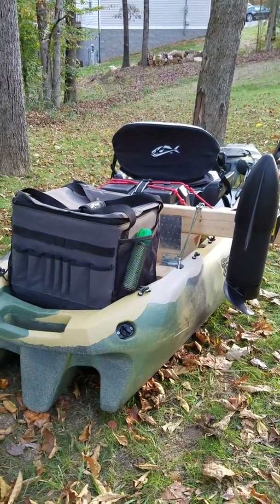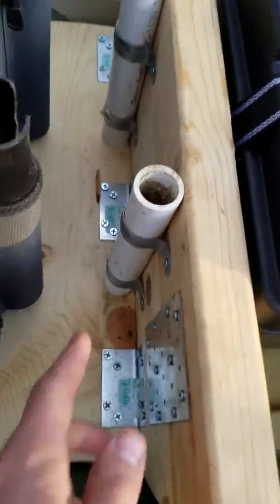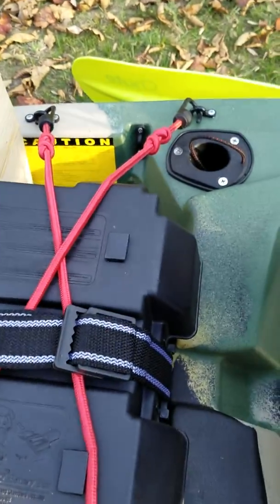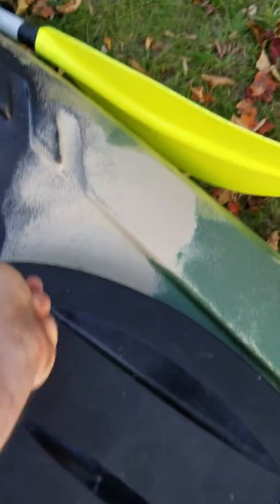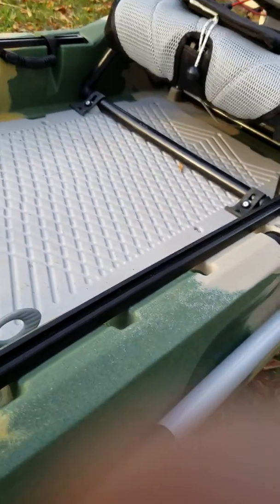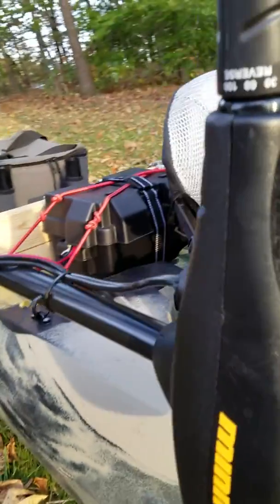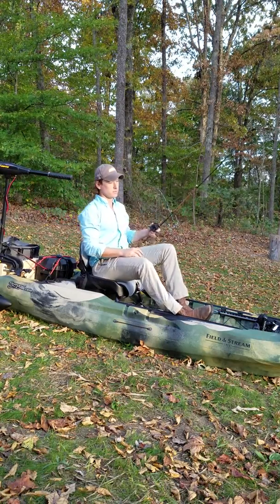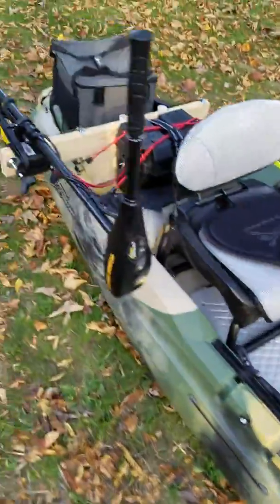Field and stream Shadow Caster D.I.Y Motorized kayak. How to mount a motor on kayak.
Quick review and a look at my motor powered fishing kayak. Boat Sold at Dicks sporting goods for $799. Bass Pro Shop for Minn kota endura max 50lb thrust 36" shaft transom mount trolling motor. Fish finder and gps sold at Bass Pro as well Garmin striker 4dv. And a little redneck engineering. Thanks to all that posted videos so I was able to use others ideas and come up with a kayak that best suits my needs.